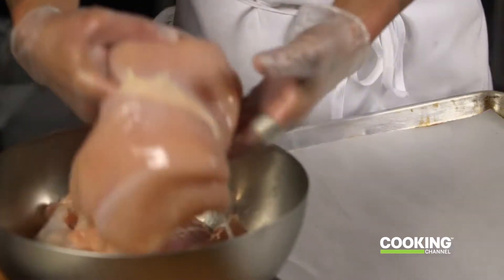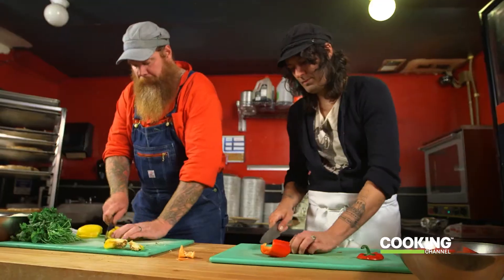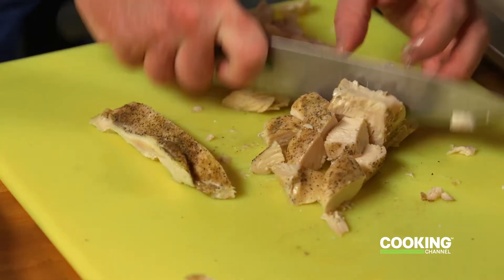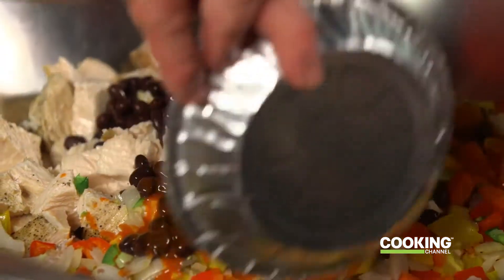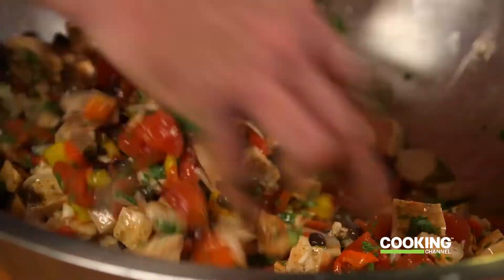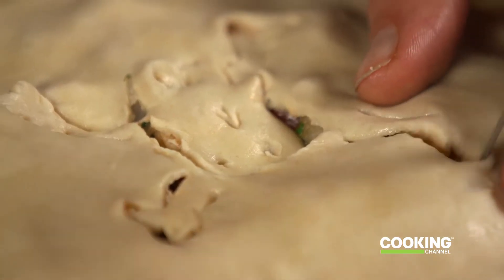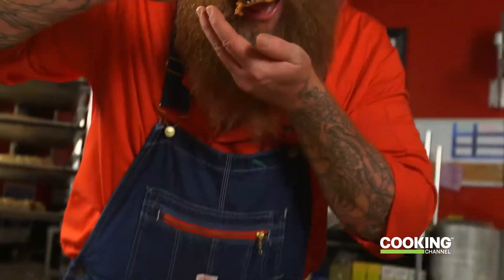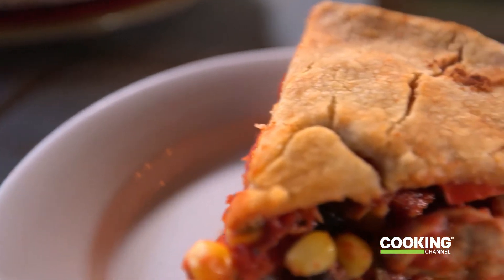Offbeat Eats: Spicy Chicken Cilantro Pie and Drawing Rocker Portraits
On Cooking Channel's Offbeat Eats, Jim Stacy crafts a hearty spicy chicken cilantro pie. He then draws a rocking portrait of a friend.